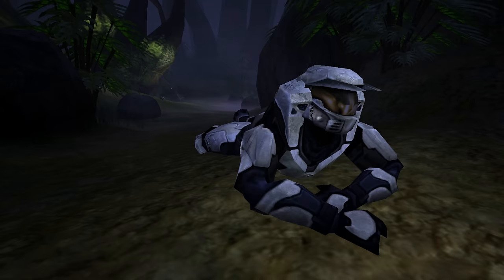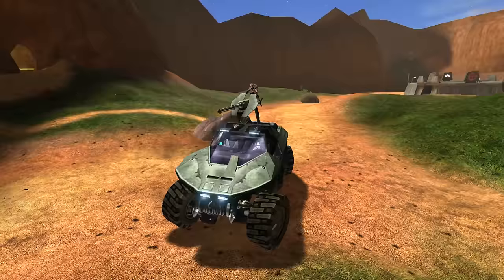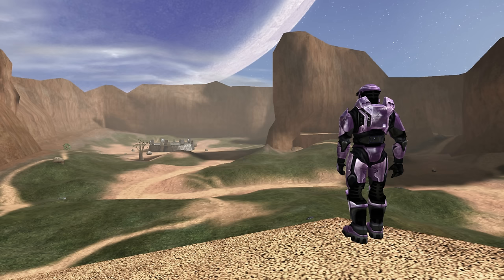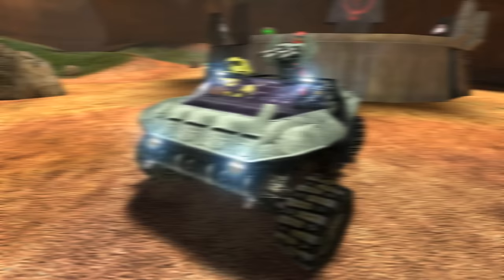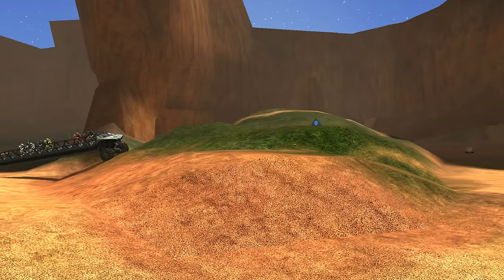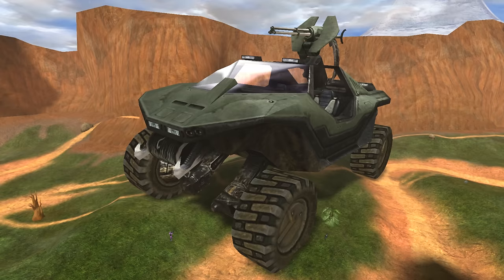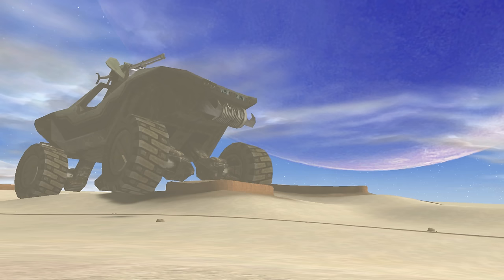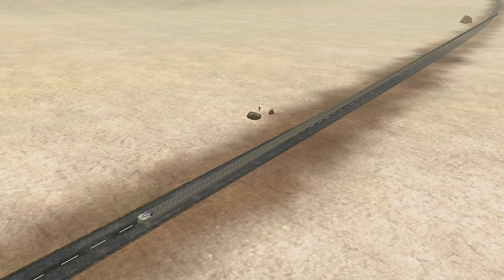The Longest Warthog Possible